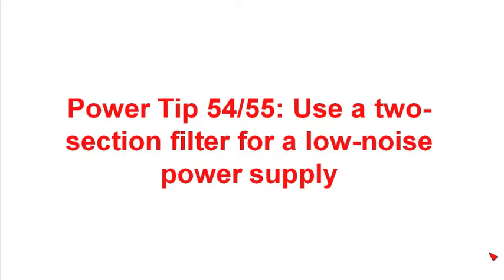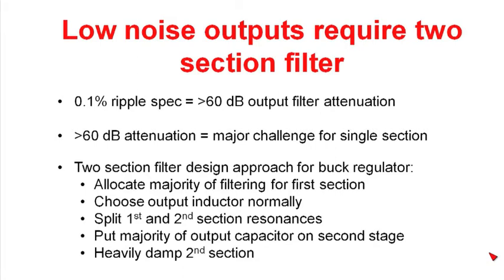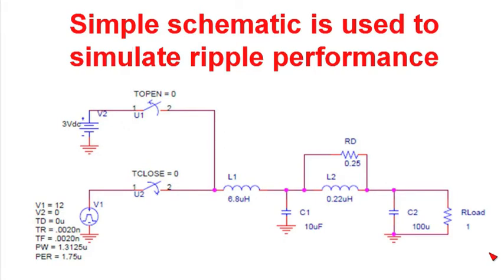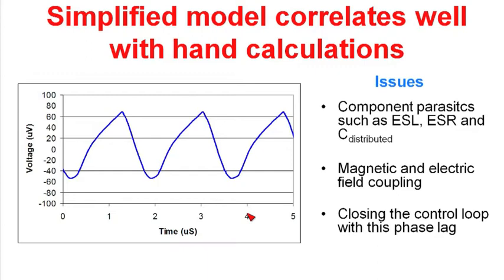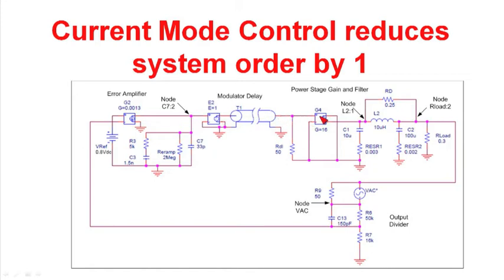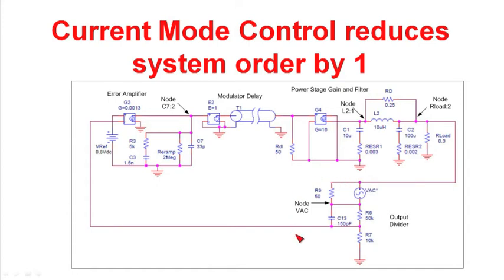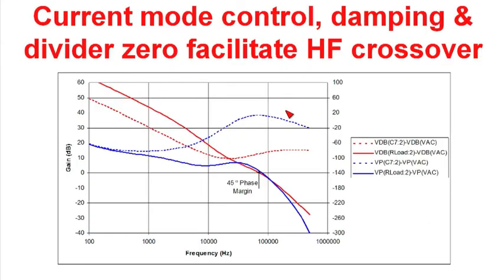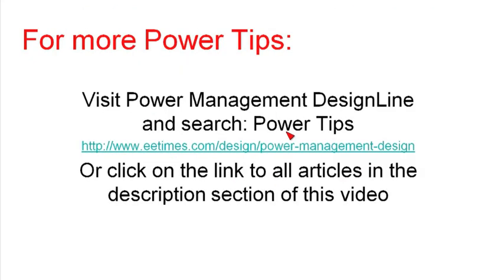Power Tip 54-55: 2-section filter for low noise power supply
In Power Tips 54 and 55, TI senior applications engineer, Robert Kollman discusses how to use a two section filter for a low noise power supply